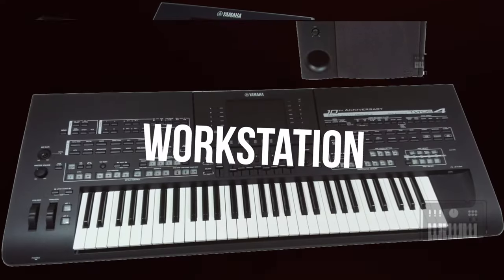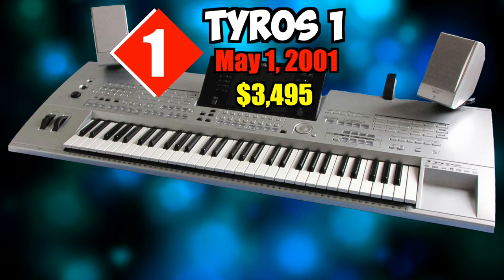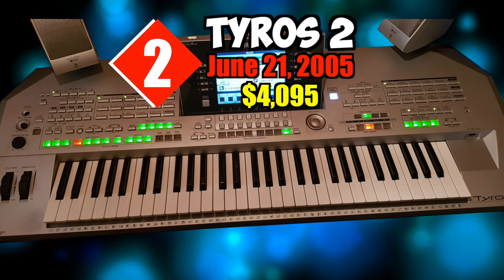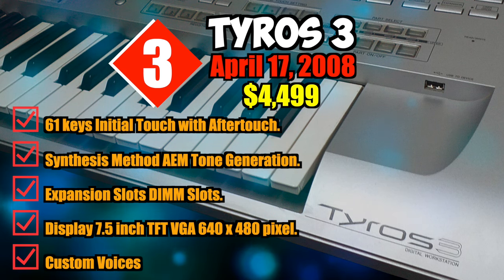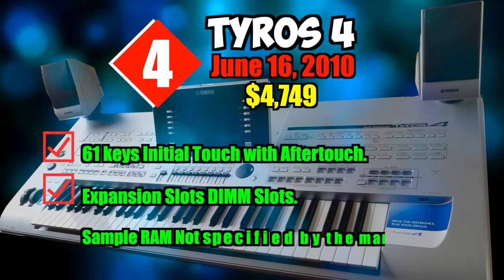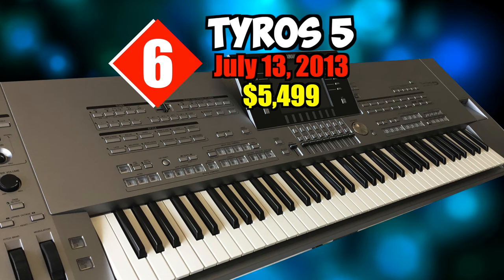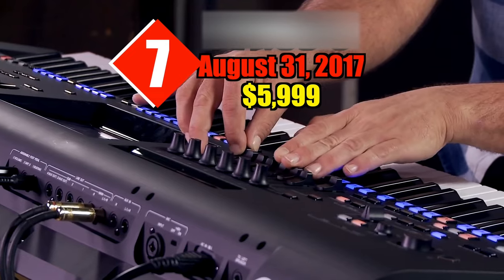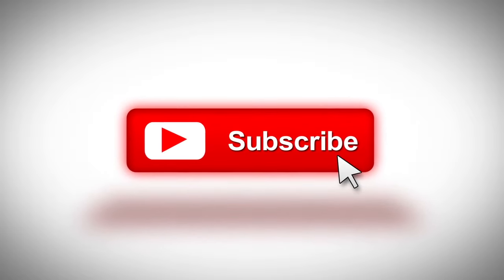Yamaha Flagship Tyros Genos Evolution History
00:00 Opening
00:29 1. Tyros 1
02:02 2. Tyros 2
03:37 3. Tyros 3
04:54 4. Tyros 4
06:02 5. Tyros 4 Blackl 10Th Anniversary
06:48 6. Tyros 5
08:01 7. Genos

And hope you enjoy and stay for watching...